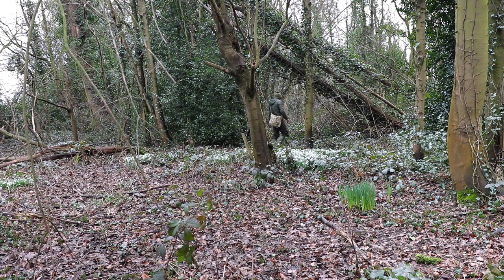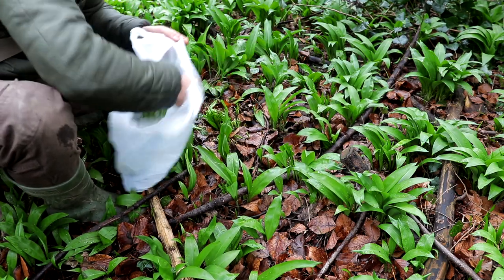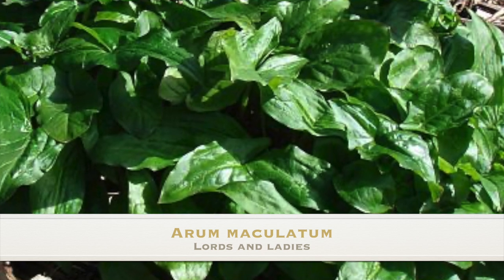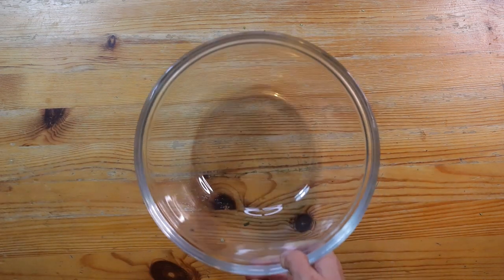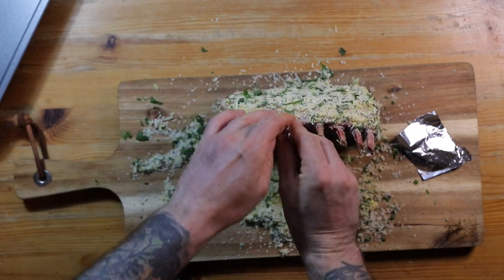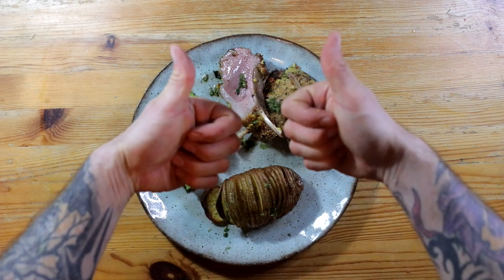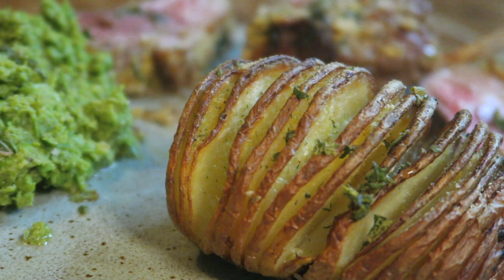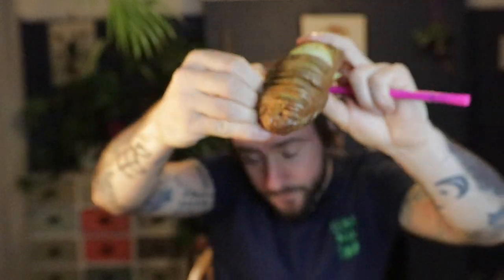Rack of Lamb with Wild Garlic & Parmesan Crust - Foraging UK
spring is in the air and so is the smell of wild garlic! I took a walk in some local woodland and foraged some wild garlic, I took it home and jazzed up my evening meal using a slack handful of freshly picked leaves. I made herb crusted rack of lamb with garlic pesto peas and hassleback potato, finished with a drizzle of homemade mint sauce. Wild garlic is abundant at this time of year and due to it's strong garlic smell, is pretty easy to identify. As always when foraging please take care and make sure to only eat what you find if you're 100% sure it is what you believe it to be.